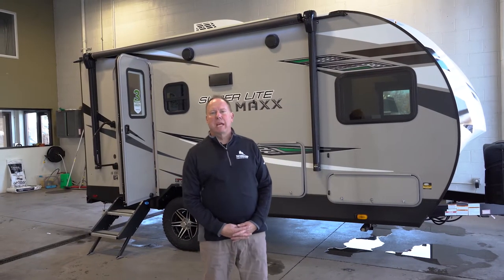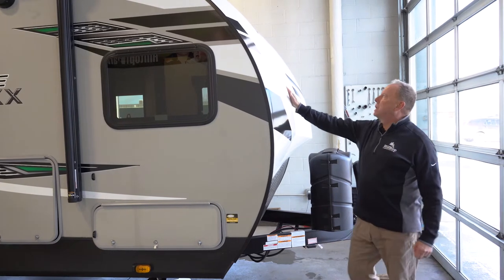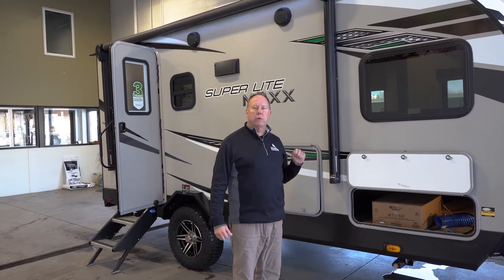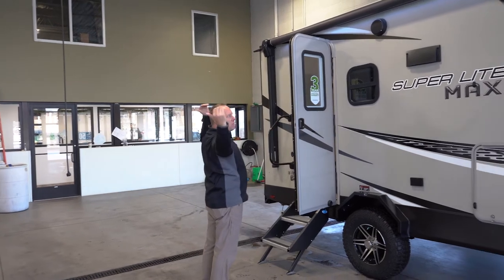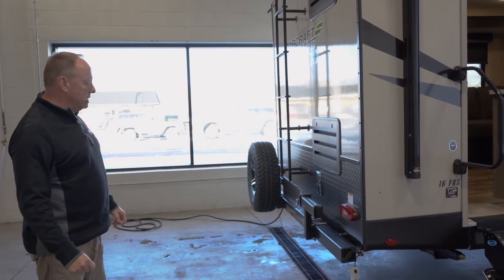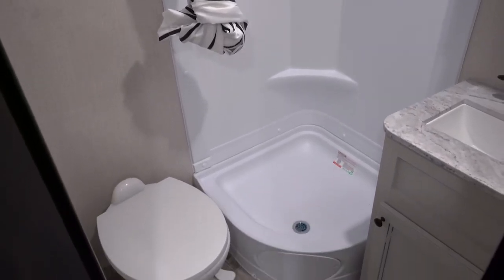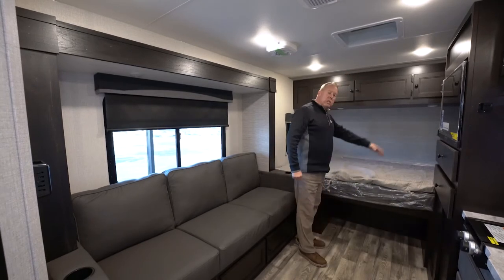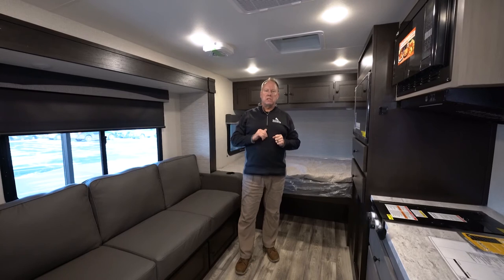2022 Starcraft Super Lite MAXX 16FBS Walkthrough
2022 Starcraft Super Lite Maxx 16FBS
Stock: #15882
Length: 20 ft
Dry Weight: 3,830 lbs
Sleeps: 4